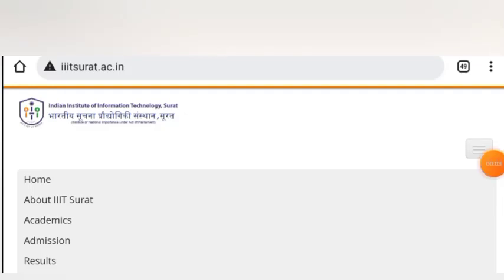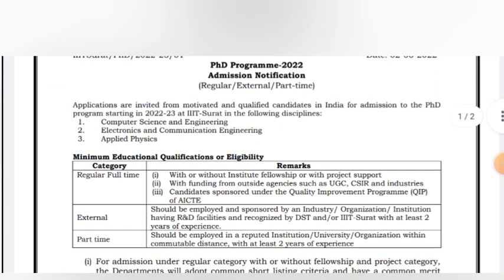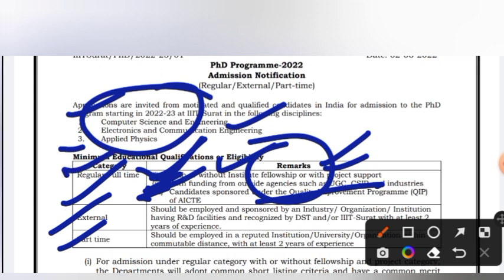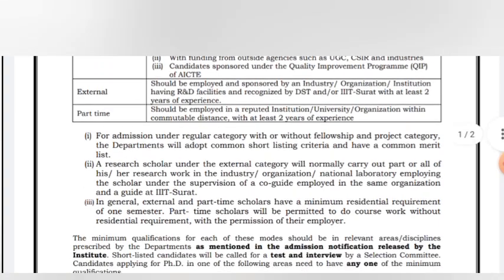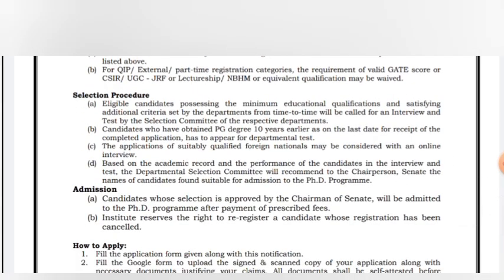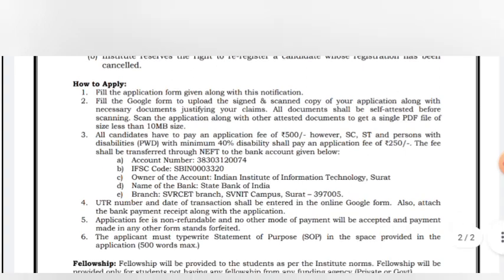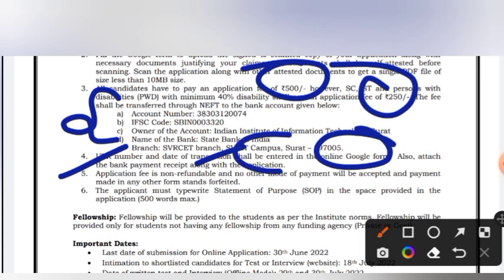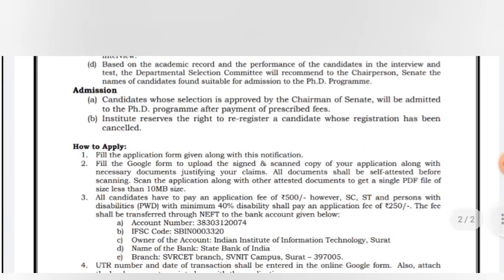phd admission 2022 || latest ongoing phd application || iiit phd admission 2022 || iiit surat phd